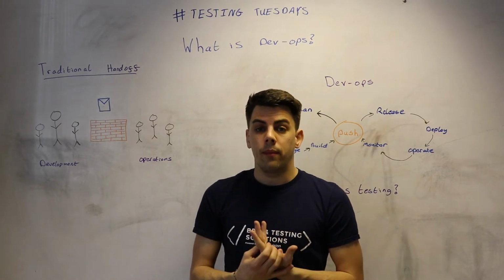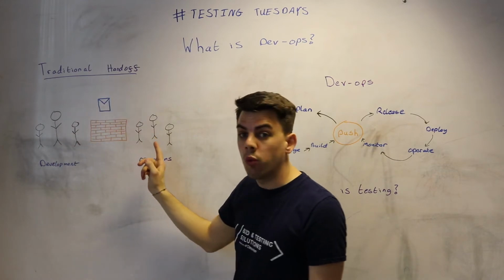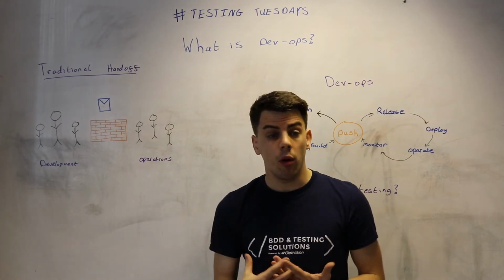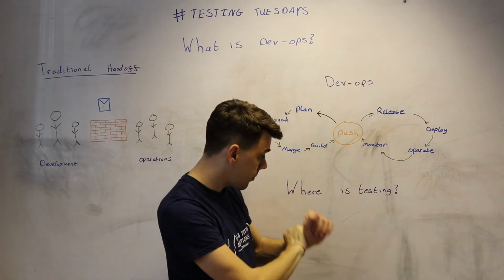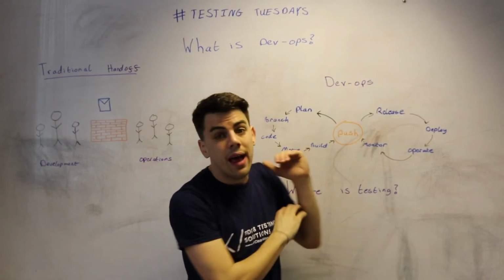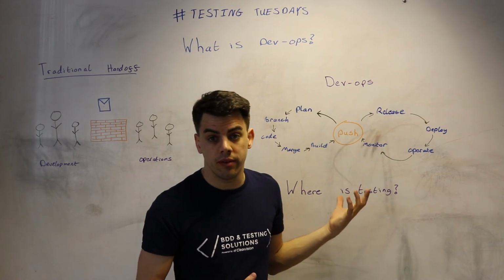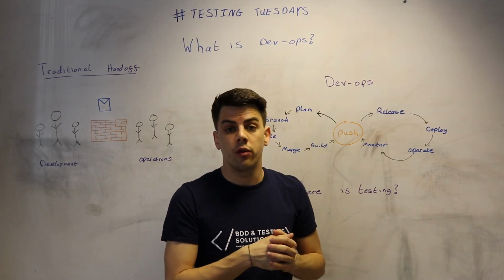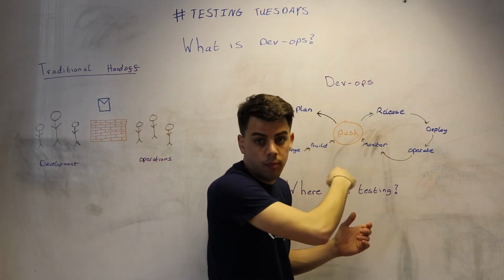Testing Tuesdays | What is DevOps?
The third episode of testing tuesday will be exploring DevOps, a buzzword you've probably heard flying around a lot recently.